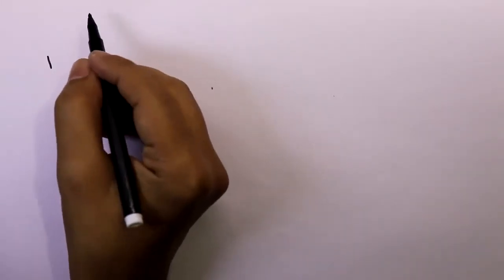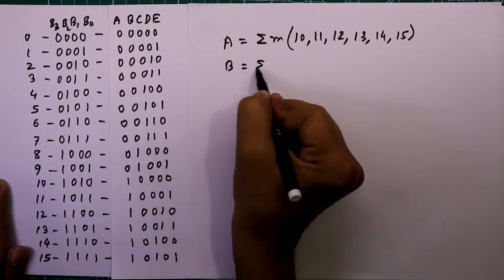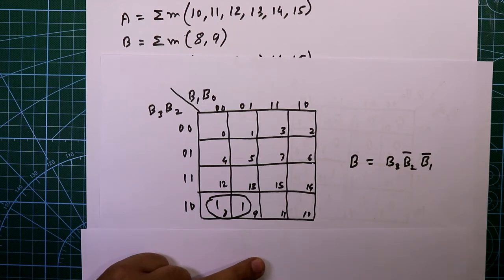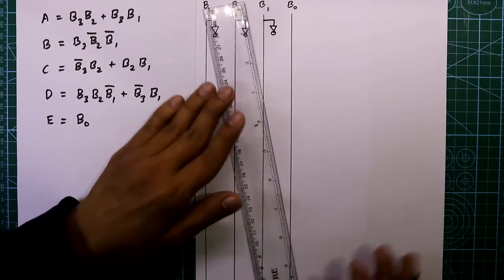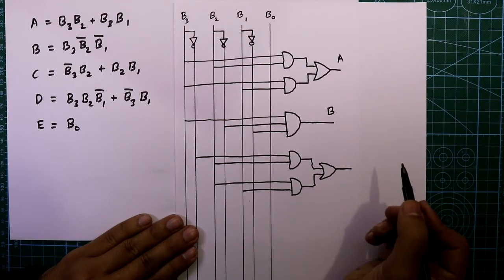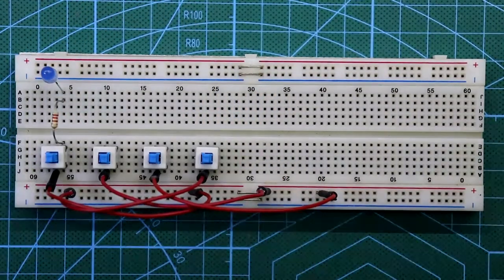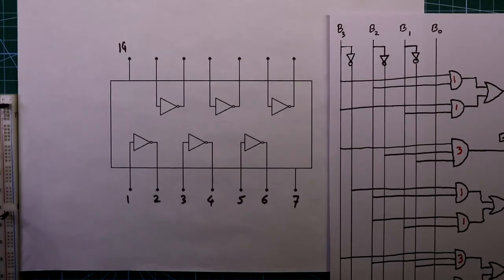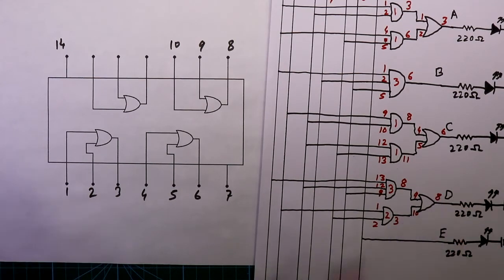Design a Binary to BCD code converter using K-map | Practical circuit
In this video, I've explained how to design a digital circuit to convert a 4-bit binary code to BCD code with a practical circuit. Here, I've used K-map method to find Boolean expressions.